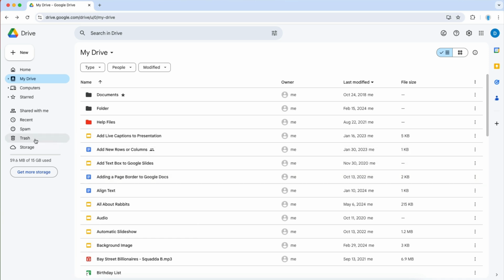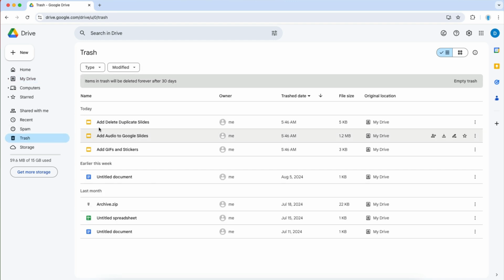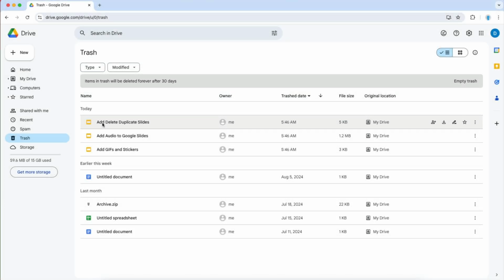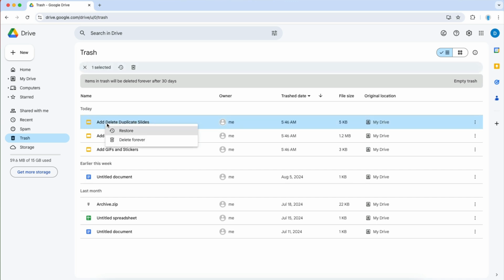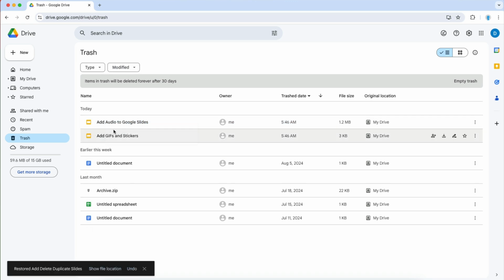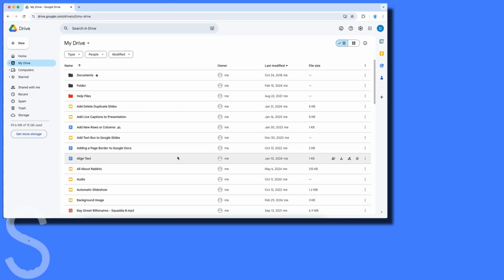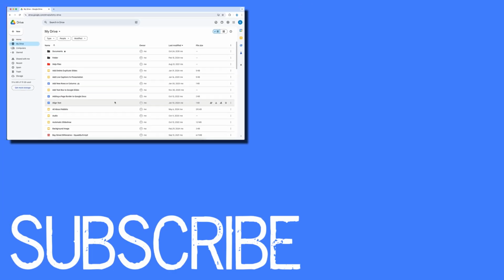How to Recover Deleted Files in Google Drive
In this video, I'm going to walk you through the steps to recover deleted files in Google Drive. Whether you accidentally deleted a file or just need to restore something you thought you no longer needed, Google Drive makes it easy to get your files back.